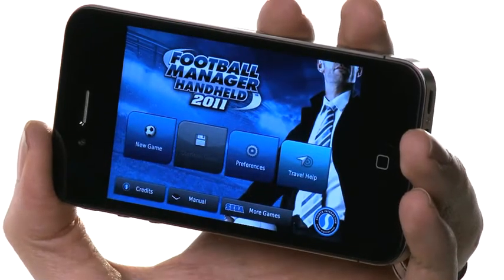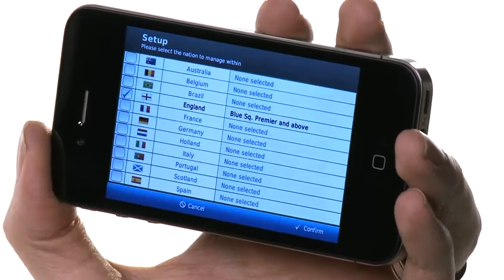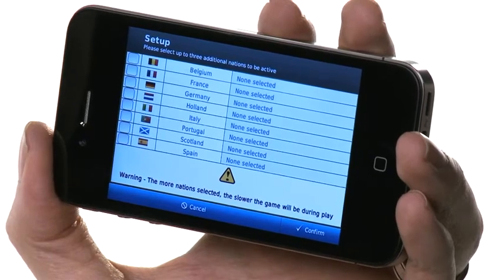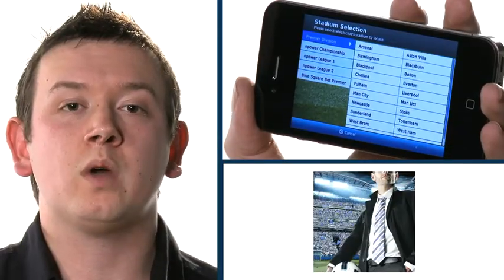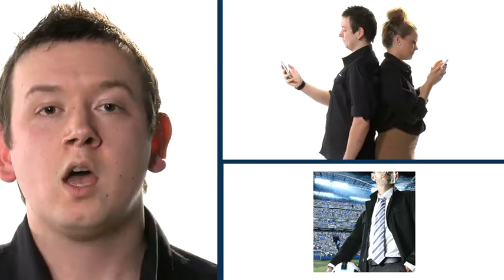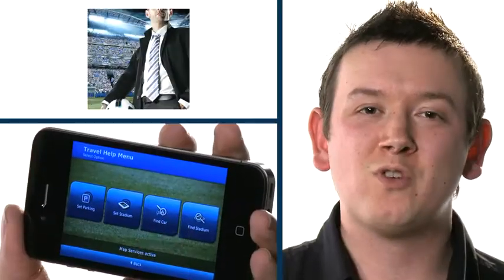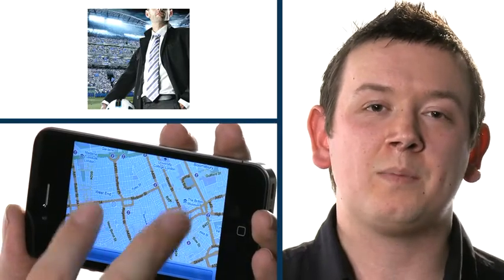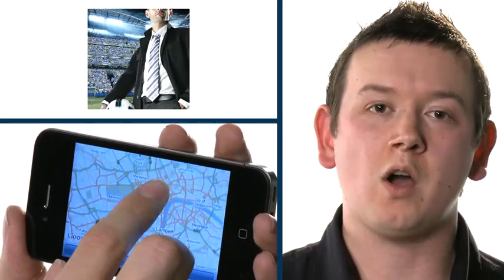Football Manager Handheld 2011 demo from The Carphone Warehouse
The Carphone Warehouse demos the Football Manager Handheld 2011 App.  Take control of all areas of management, including transfers, tactics, formations, team instructions and training in any of 34 leagues in 11 counties the game also included it's own real world stadium finder app to help fans find their ground, and car, on match days.